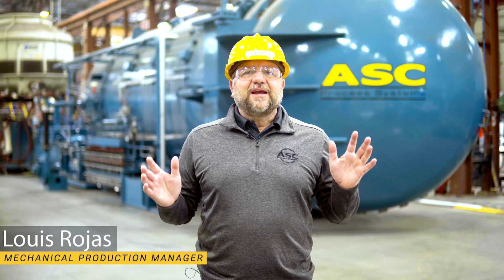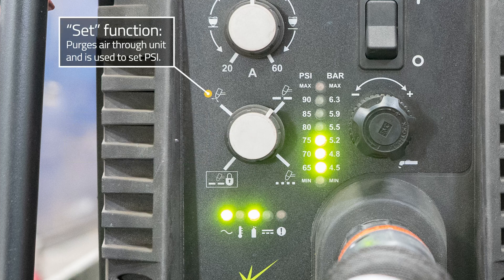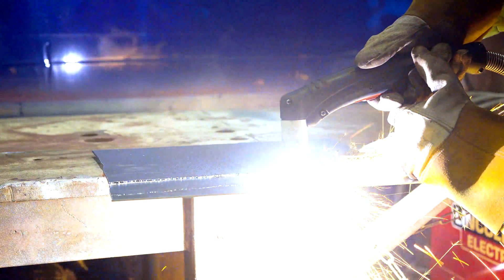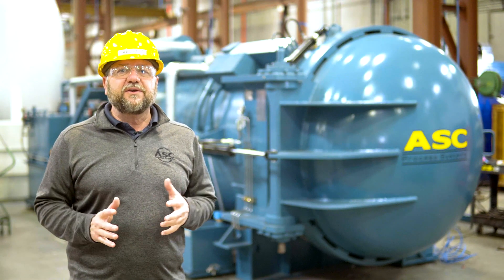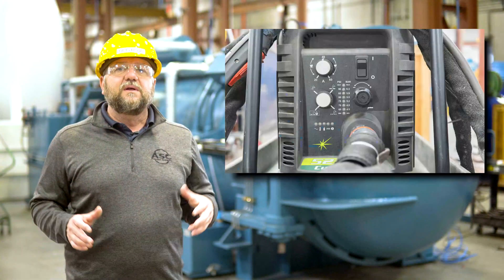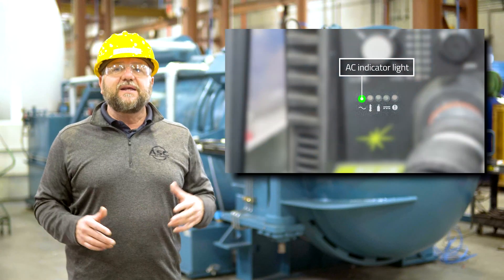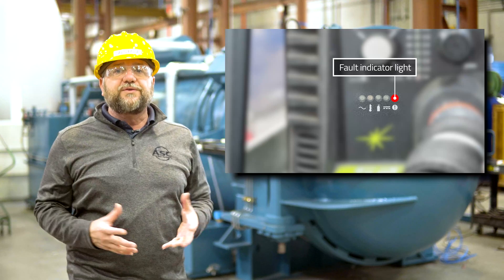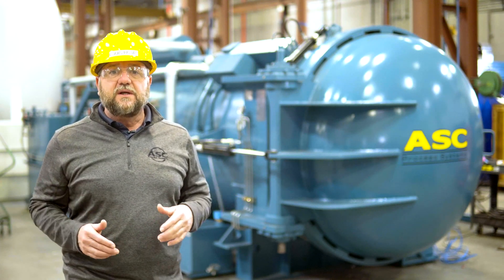How to Set the Controls of a Plasma Cutter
Know the basics of using a plasma cutter but looking to expand your knowledge on the controls? Well, you’re in luck, because we’ve got a new video from Louis where he covers everything you need to know about plasma cutter controls and parts. Check it out!